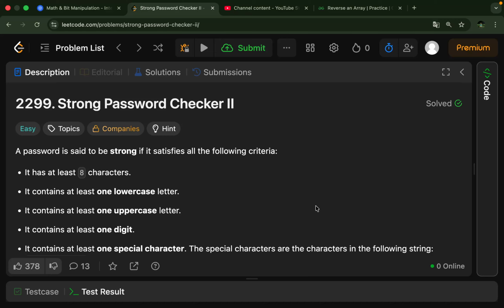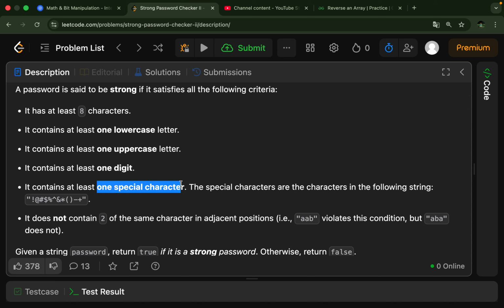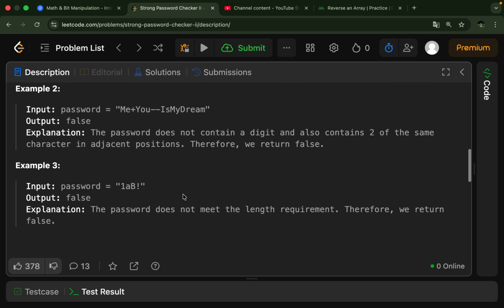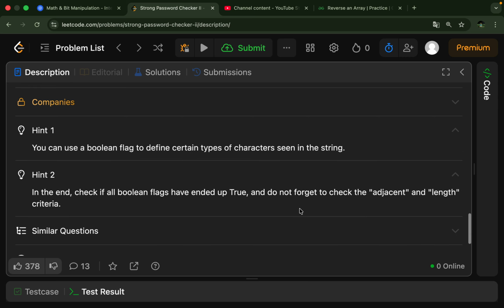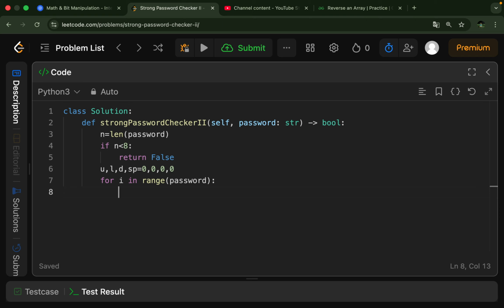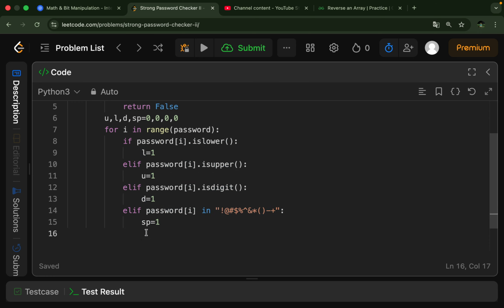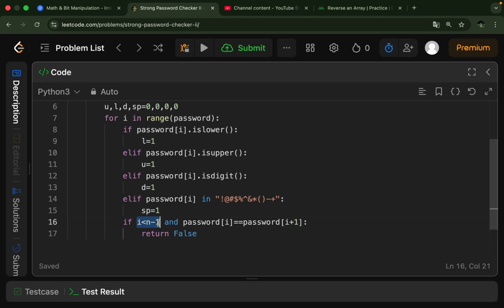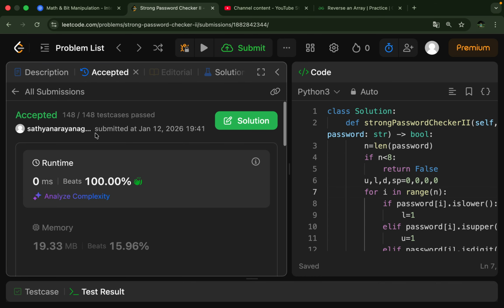password checker II - leetcode